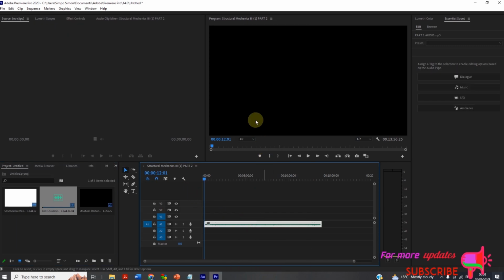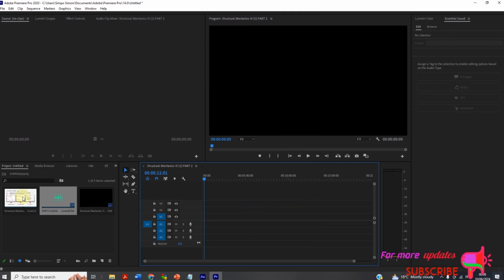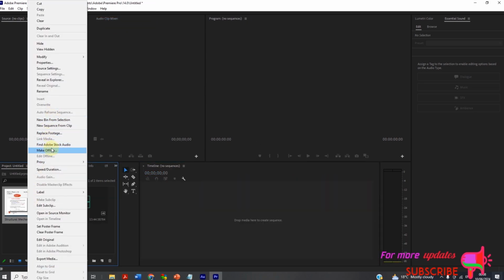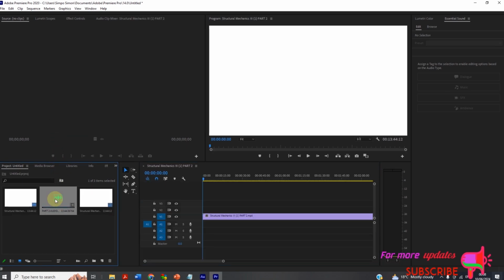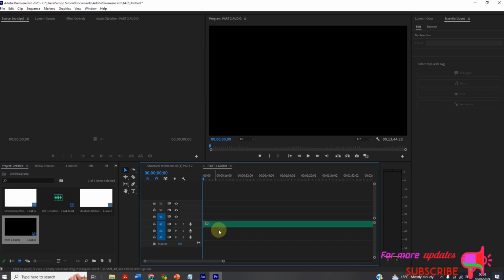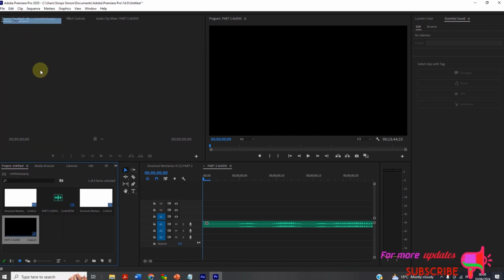Premiere Pro Tutorial Not Able to Drag Clip to Timeline Solved.